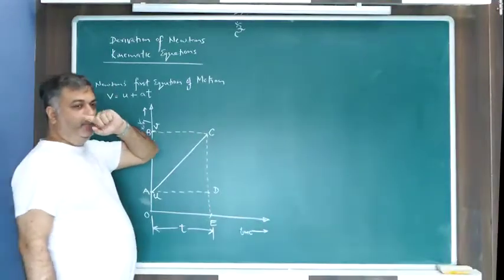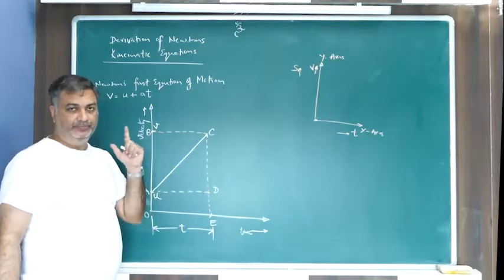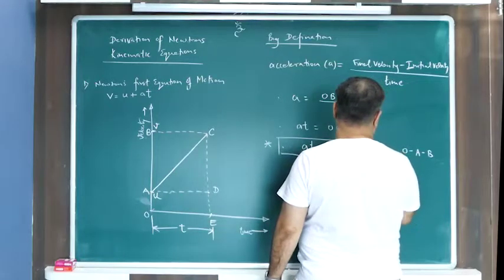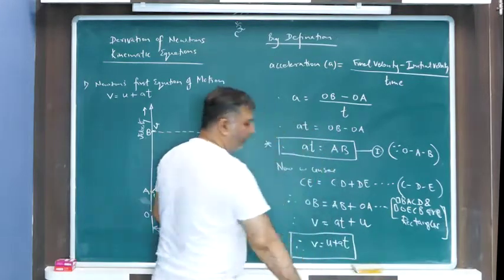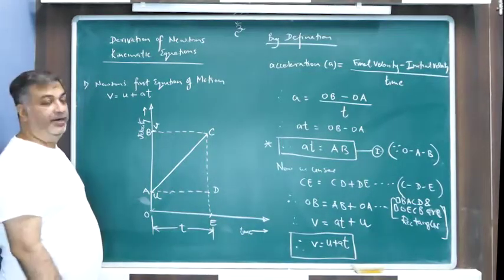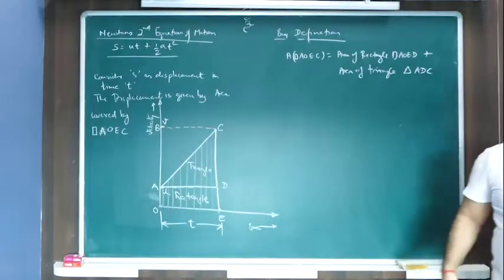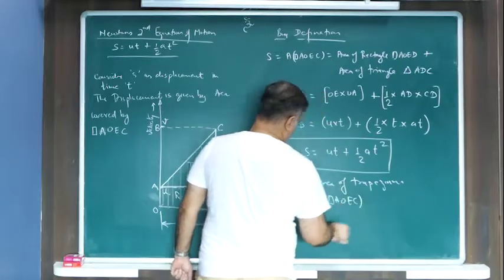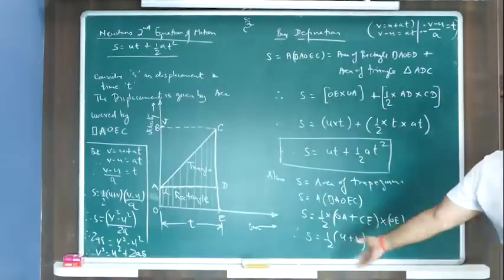Newtons Laws of motion derivation std 9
The chapter 1 of std 9th , laws of motion has 3 Kinematic equations.
The derivation can be understood with this video